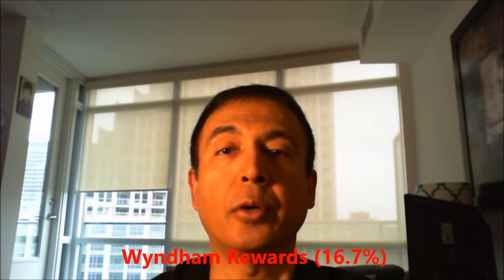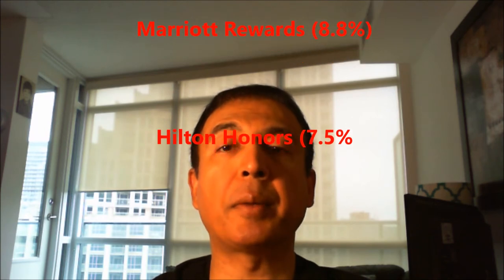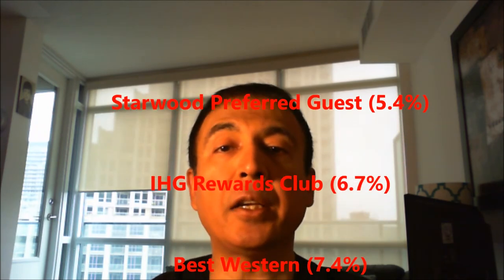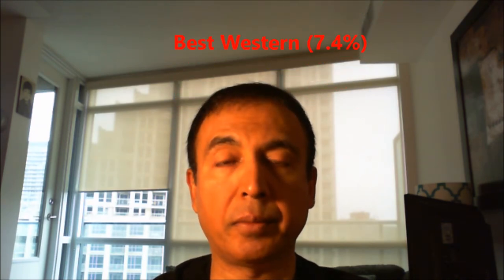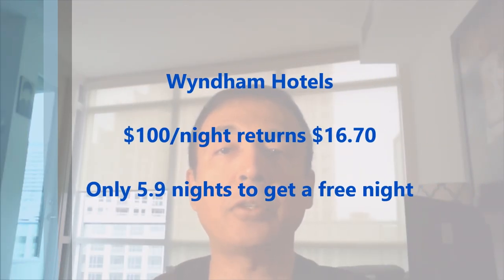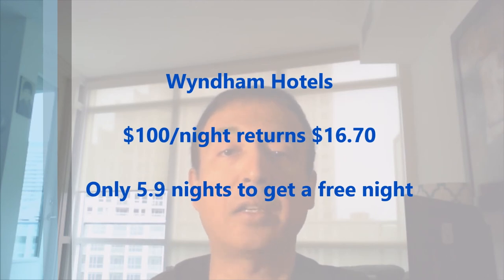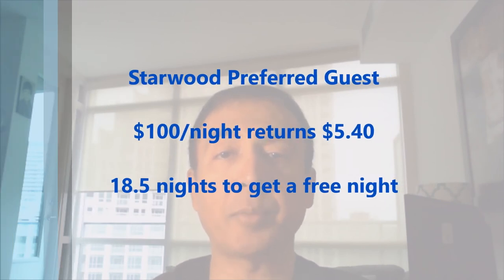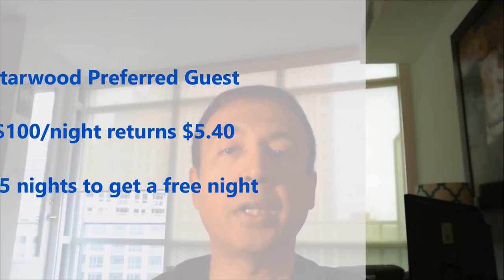| 3 Best & Worst Rewarding Hotel Loyalty Programs | Which Hotel Gives Most Return? |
Which hotel loyalty programs provide best returns and worst returns? Research company Ideaworks compiled data based on average stays and came up with these hotel loyalty programs which provide best value on every dollar spent.

Wyndham Rewards (16.7%)

Marriott Rewards (8.8%)
Hilton Honors (7.5%)

Best Western (7.4%)

IHG Rewards Club (6.7%)

Starwood Preferred Guest (5.4%)

To put figures into perspective, let's look at the best and the worst.

The best hotel loyalty program: Wyndham Rewards

$100/night returns $16.70. Only 5.9 nights to get a free night.

The worst hotel loyalty program: Starwood Preferred Guest

$100/night returns $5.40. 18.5 nights to get a free night.